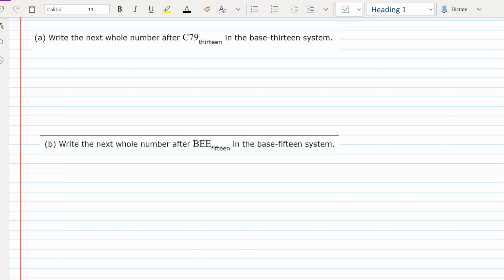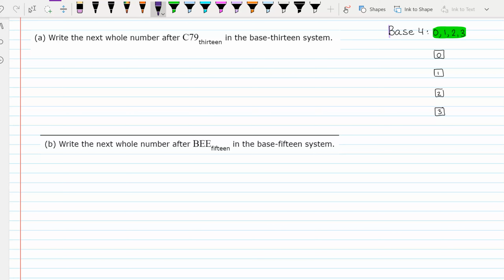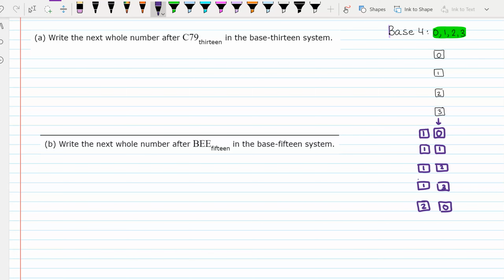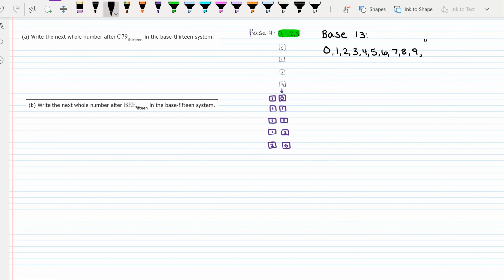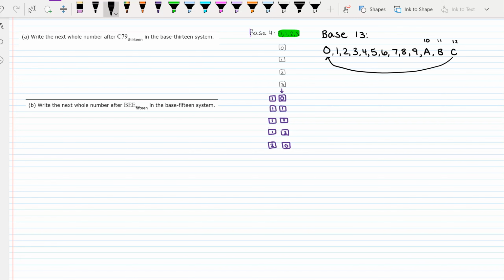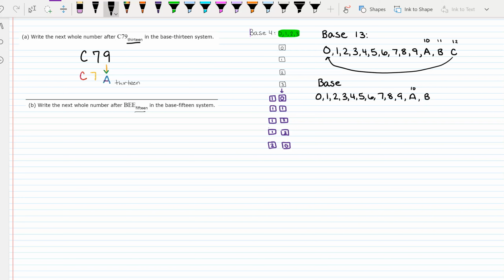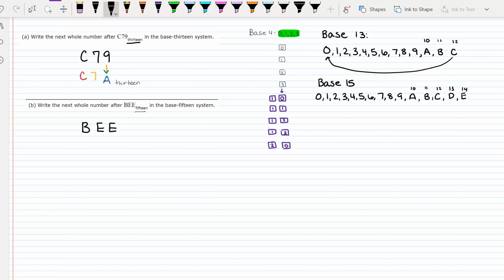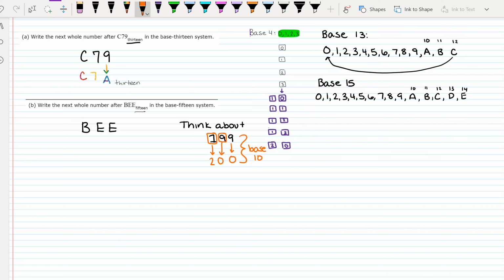GCU MAT150 Finding next number in different bases